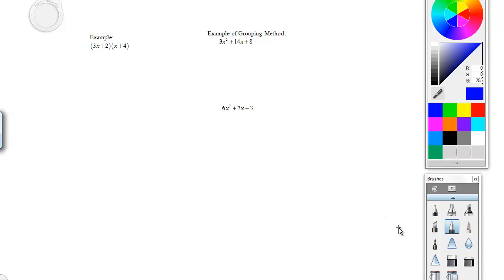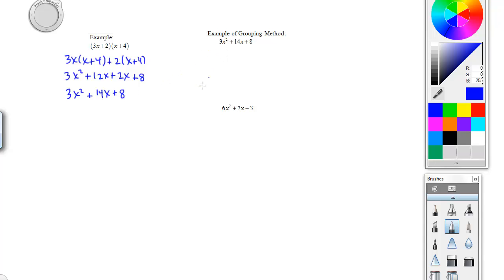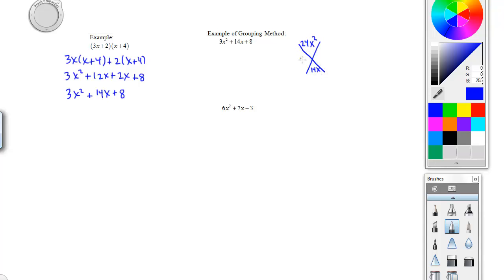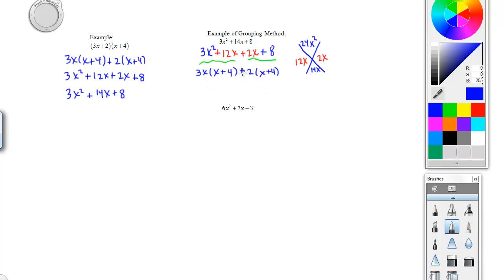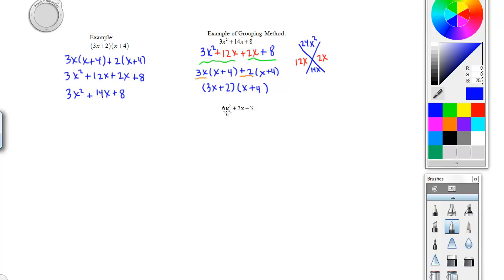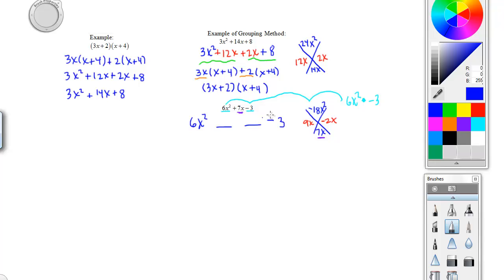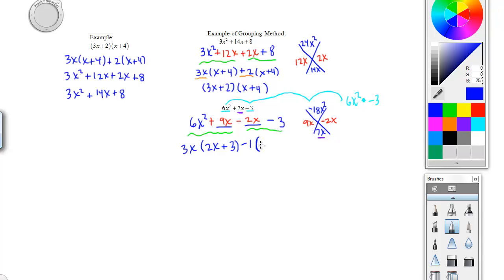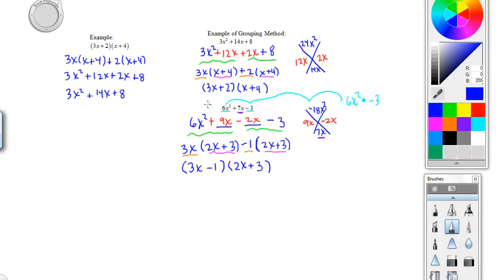Multiplying and Factoring Quadratic Expressions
Using the Grouping method to factor quadratic expressions.